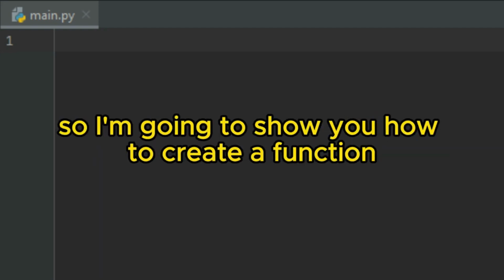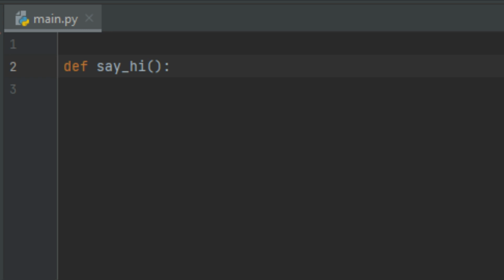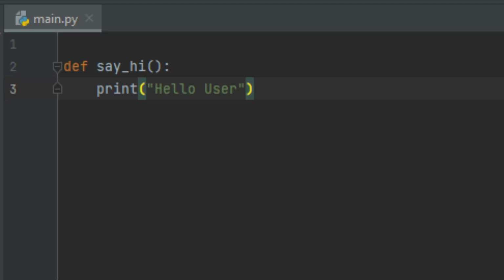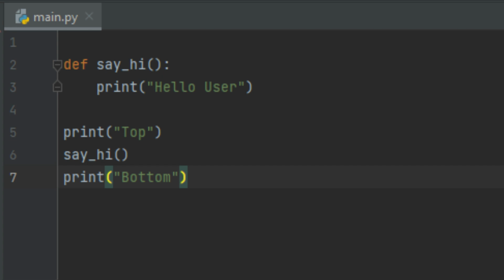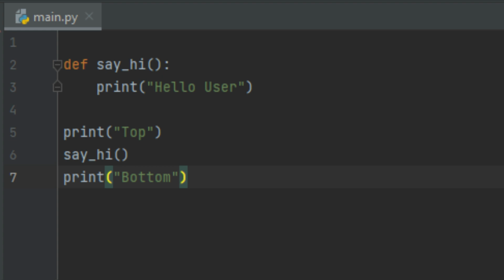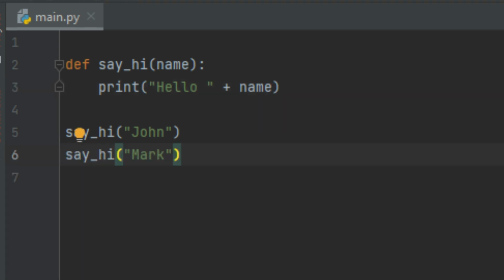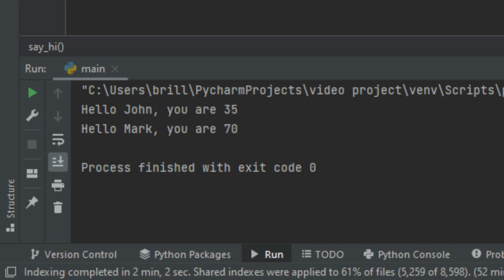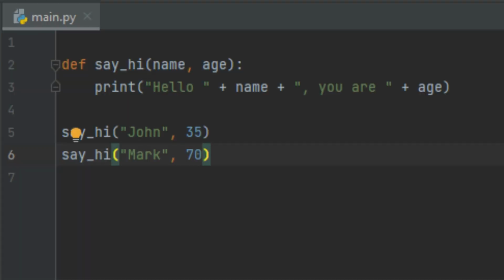Mastering Python Functions: From Basics to Advanced Concepts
🐍🚀 Dive into the heart of Python programming with our in-depth exploration of functions! Whether you're just starting or looking to level up your coding skills, this video covers everything you need to know about Python functions.